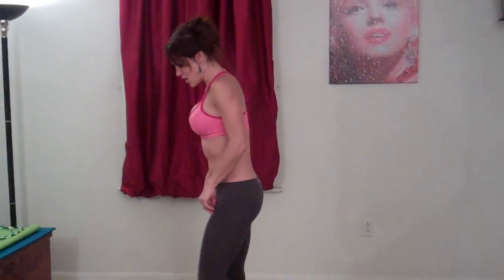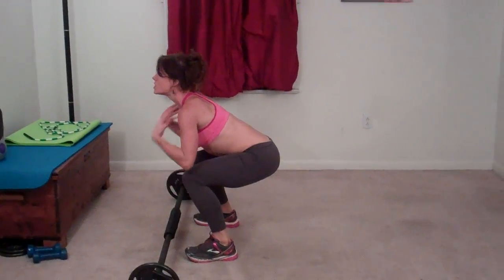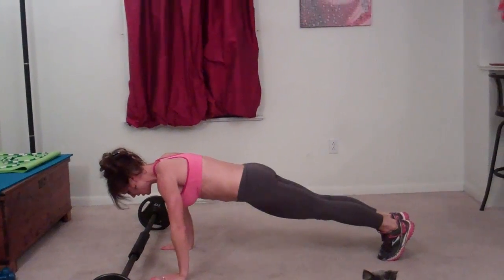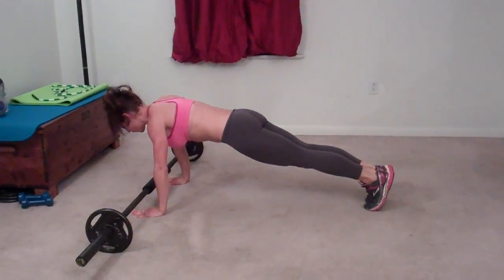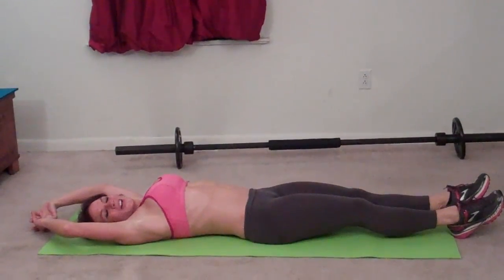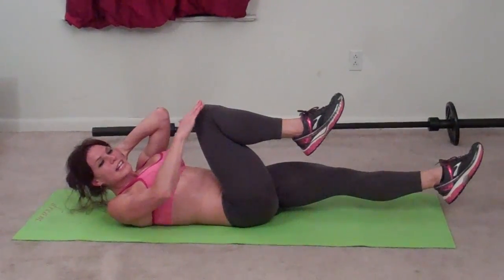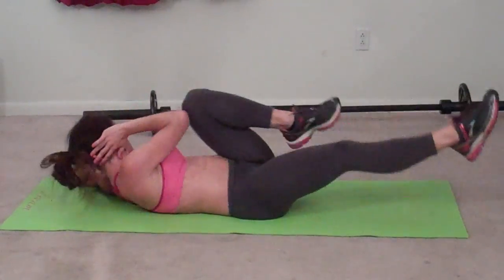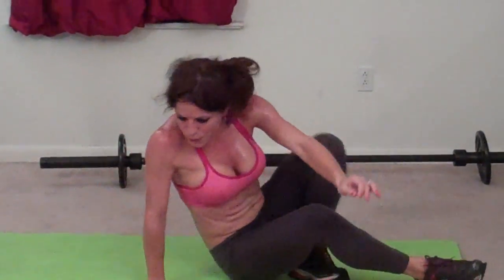Fit Butt, Tight Abs: Home Workout